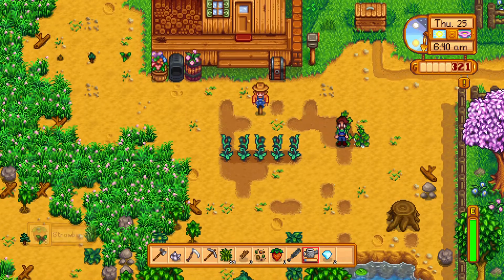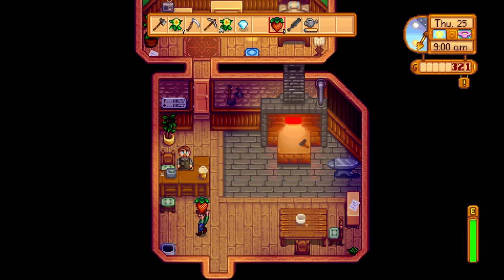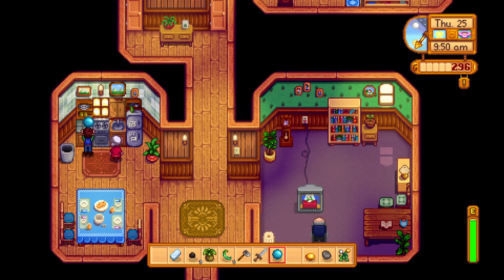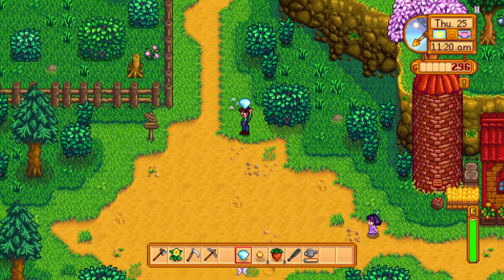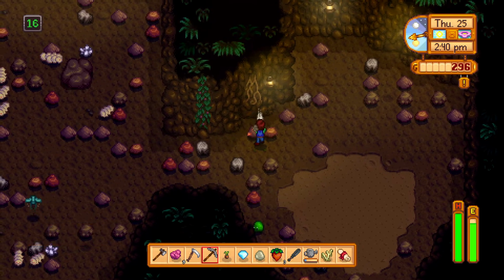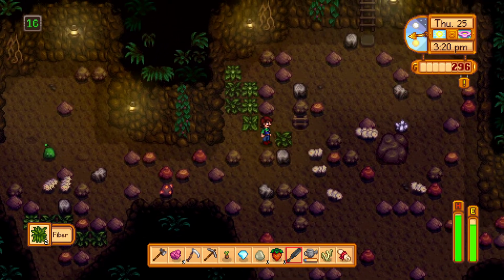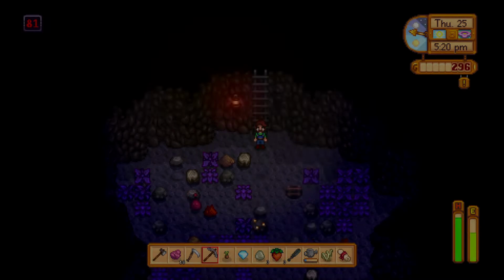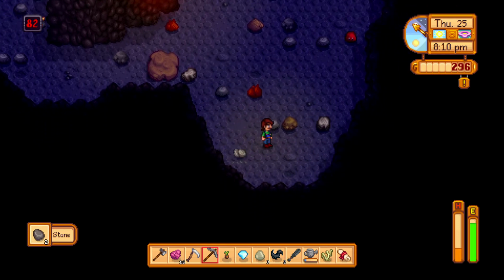Stardew Valley / The Mines Are Tough [Episode 22]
STARDEW VALLEY